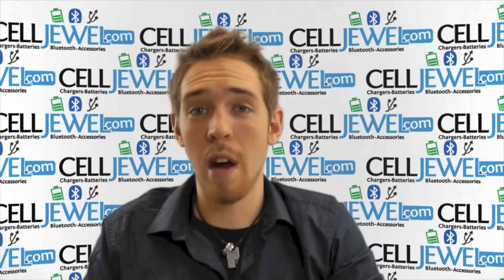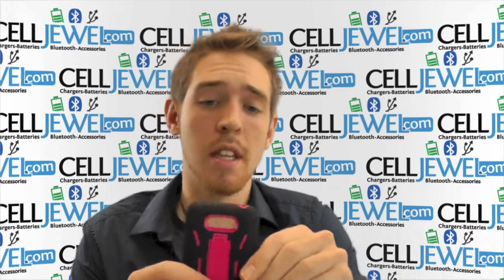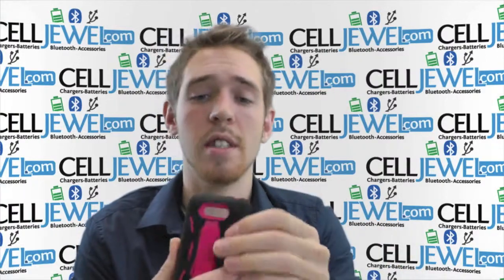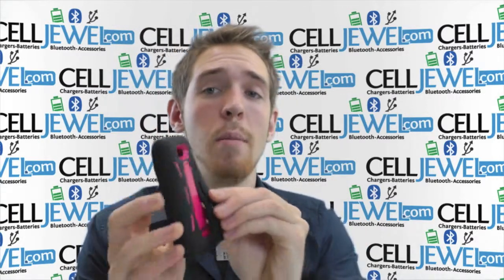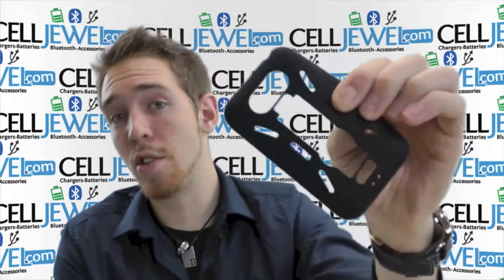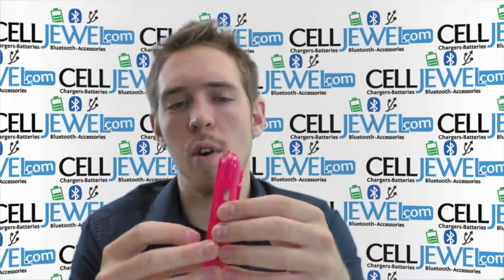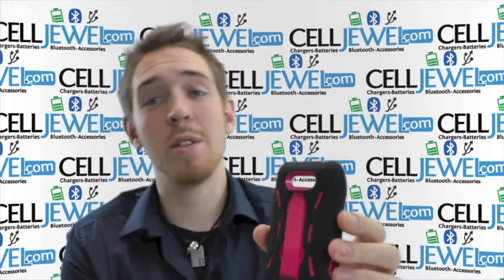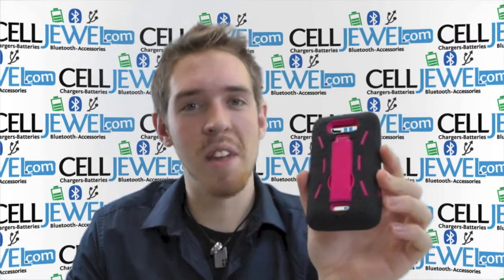CellJewel.com - LG Motion 4G Black Skin/Pink Kick Stand Hybrid Case